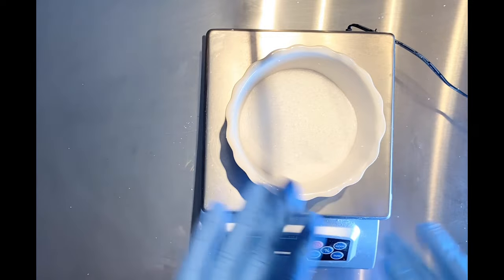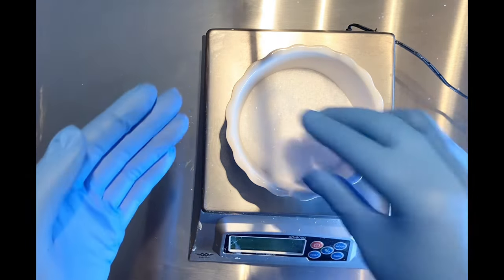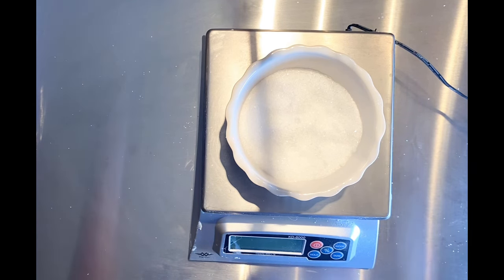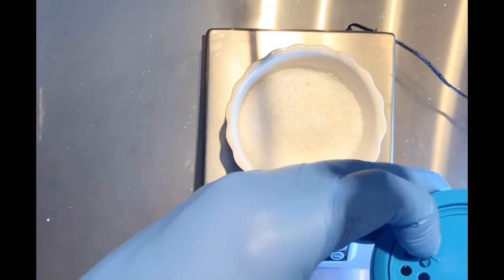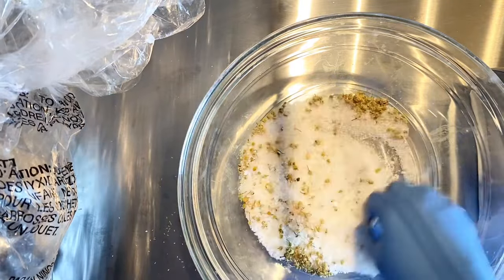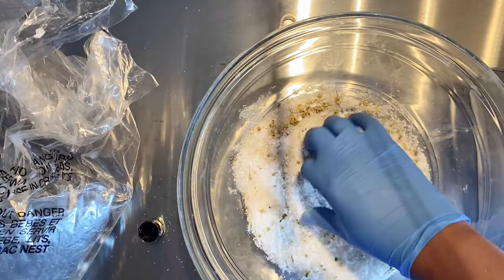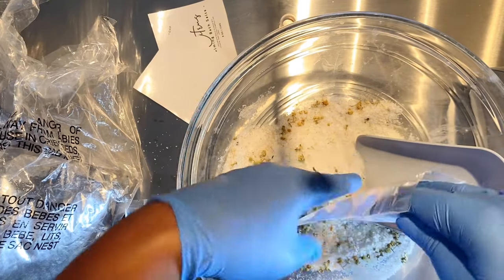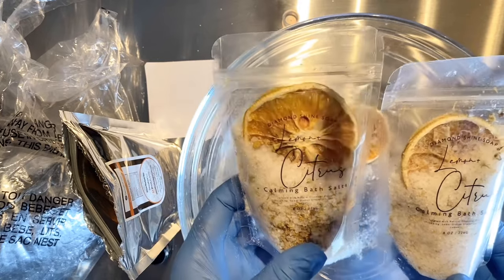DIY Citrus & Lemon Bath Salts